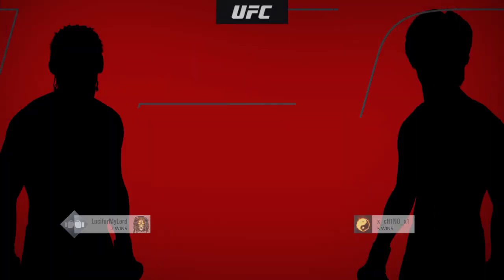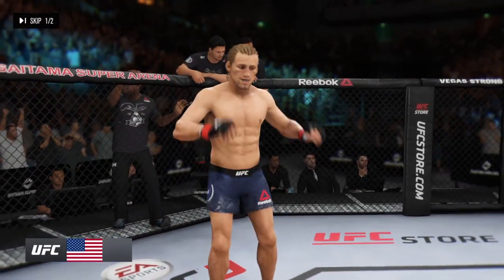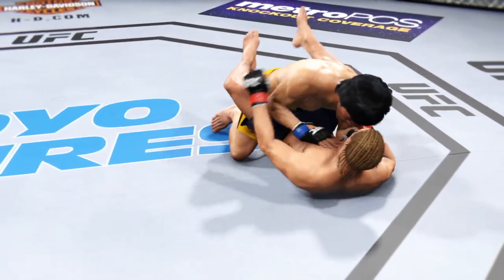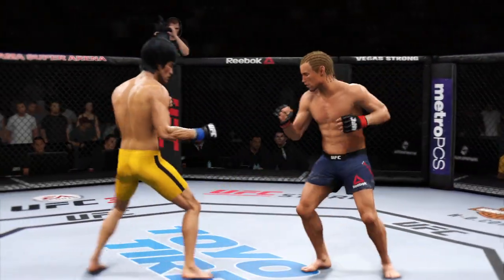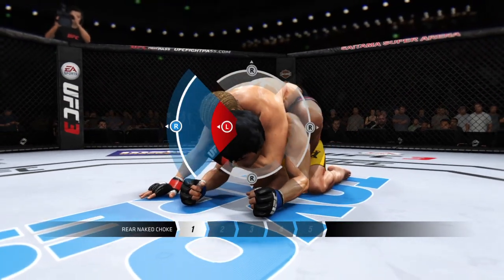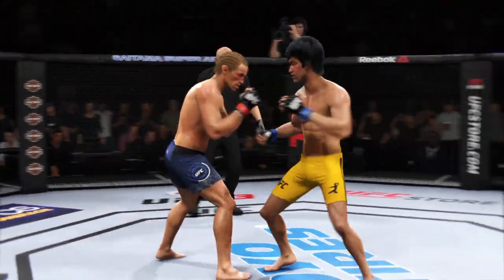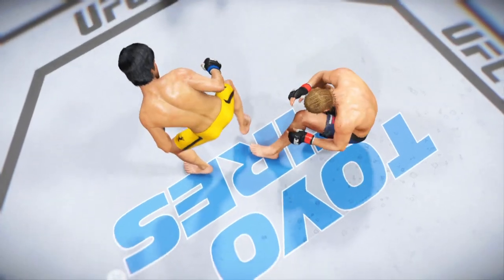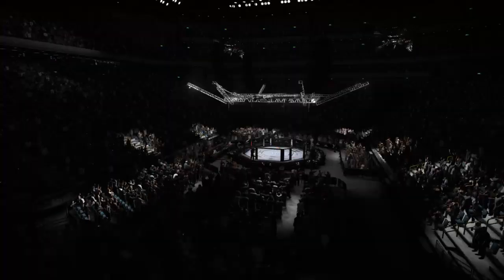JEET KUNE DO vs WRESTLING!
Can Bruce Lee stop a wrestler?